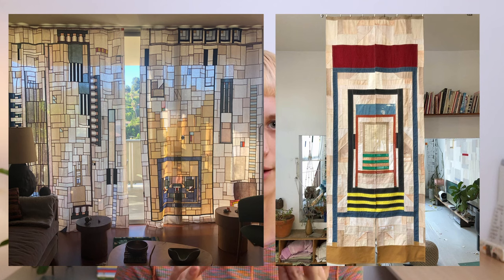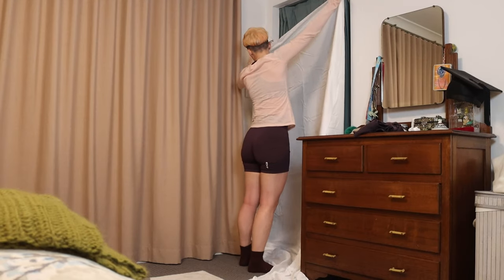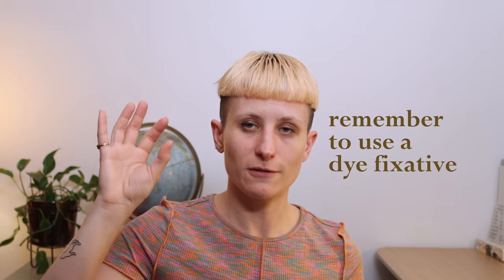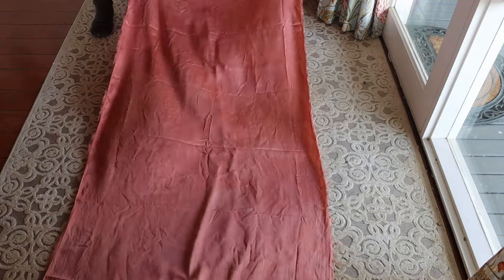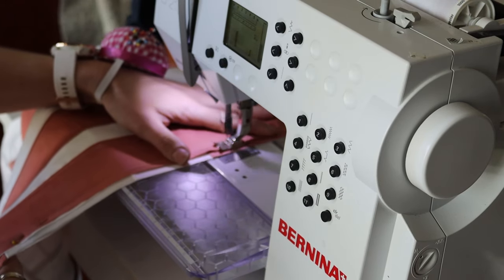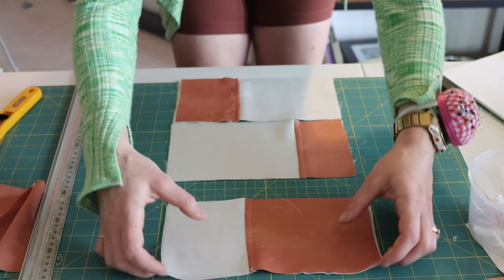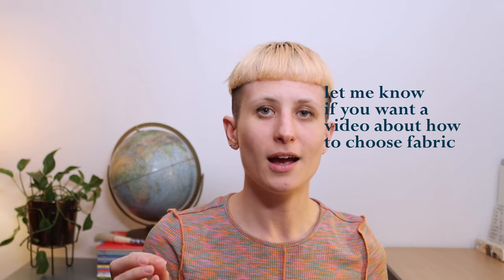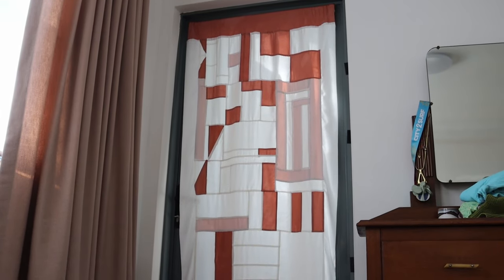the cursed curtain project // NOT a pojagi tutorial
This project just about broke me. Totally cursed from the beginning! But I am proud of myself for the lessons I learned along the way as well as the new pojagi/jogakbo/ssamsol techniques I learned. Thanks for being here.

Links!

~my machine~
My sewing machine is a Bernina B215 which isn't made anymore, but this machine is the closest one available now - Bernina B325:

my camera - Canon 90D with kit lens
my other lens - Canon Nifty Fifty 50mm f/1.8
my microphone - SmallRig Video Mic

This video was recorded on Wann Country. I acknowledge the Traditional Custodians of the land on which I work and live. I pay respect to Elders past and present.